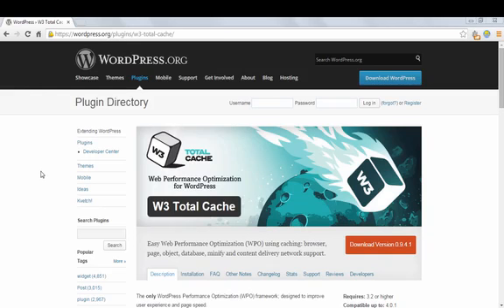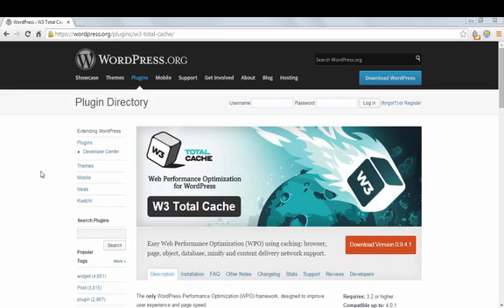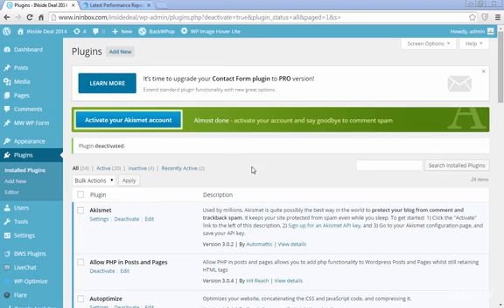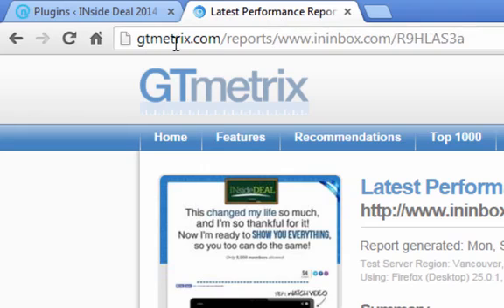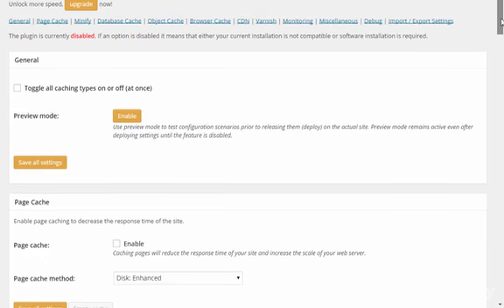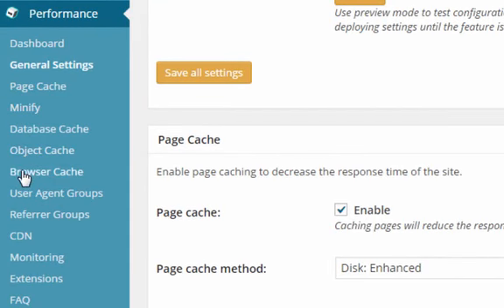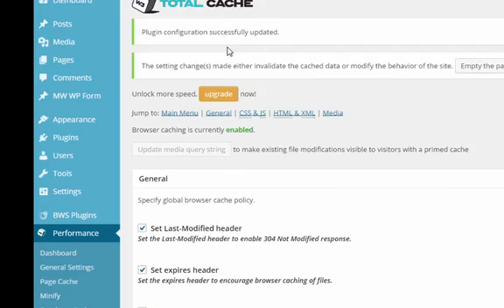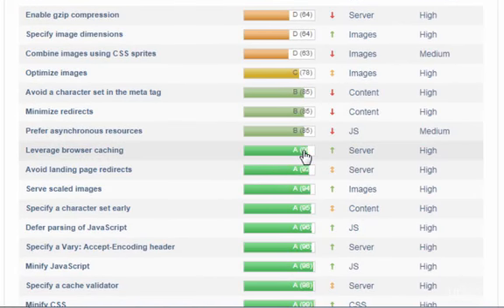9 Like Cookies for Your Website But Even Better